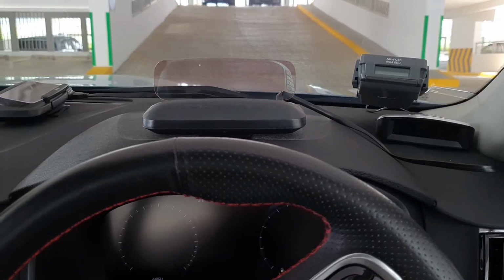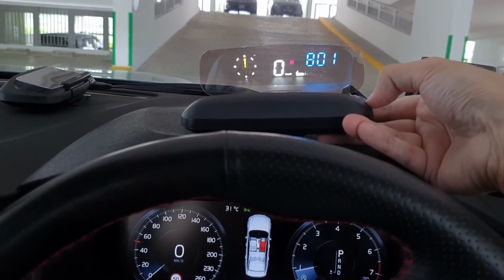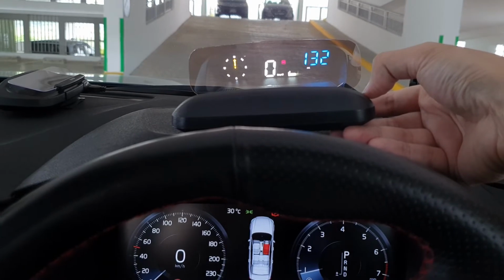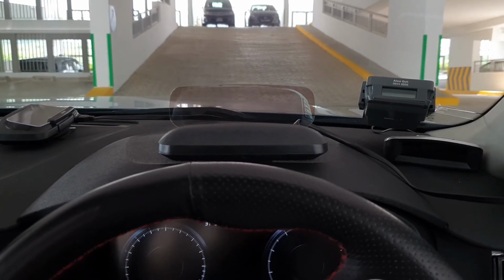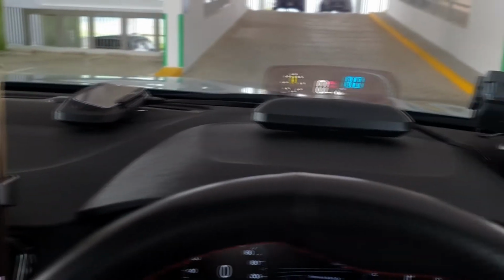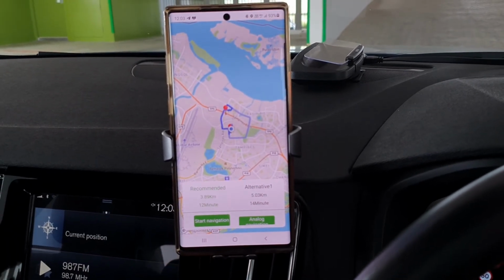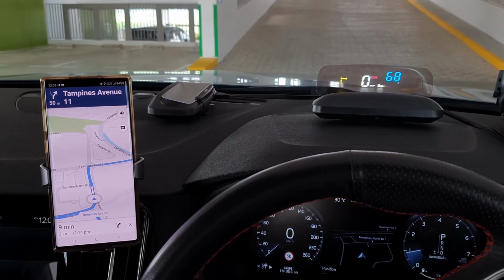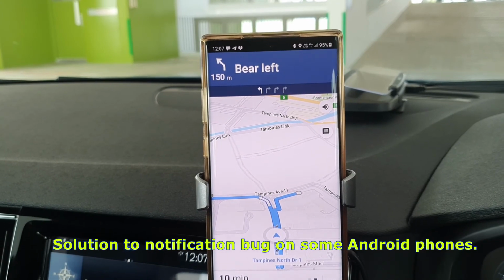DFx C5 HUD Head Up Display GPS Navigation OBD2 LED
Brand new 2021 HUD Head Up Display. Now comes with Navigation. Best form factor and sleek design.

Features:
1) Plug and play into OBD2 port.
2) Compatible with almost all cars with OBD2 compliant port.
3) Displays various car information (speed, RPM, water temperature, voltage).
4) Includes GPS and navigation data ( turn guidance, time, compass, altitude).
5) Clear HD LED projection onto folding mirror. No need to stick ugly reflective film.
6) Brightest LED in the world. Clearly visible even under extreme sunlight.
7) Mapbox map for navigation (as used by Facebook, Yahoo, Lonely Planet, etc).
8) 1 year official Singapore warranty.

Note:
Compatible with most modern cars which are OBD2 compliant. Not compatible with old Japanese cars that are using J-OBD, most are pre 2010 Japanese parallel imports. Example of non-compatible cars will be Toyota Picnic, Wish AE10, HiAce (new HiAce Euro6 is OK), old Sienta (new Sienta OK), Nissan Sunny, Perodua, Proton Wira, Mitsubishi Lancer CS3, Mitsubishi Colt, Suzuki Swift ZC31/32 (new Suzuki Swift ZC13 OK).

Compatible with most hybrid cars except full electric or plug in hybrid which can run on pure electric for more than 5 minutes. Electric cars do not have engine, therefore there will be no car data. The meter will detect as engine shutdown so it will also initiate auto shutdown. Non compatible hybrids and electric car drivers are recommended to use the ciggie plug provided in the box instead for GPS speed and navigation with no car OBD data.

HUD reads from standard OBD2 bank. We cannot guarantee all data can be read and displayed. Data residing on non standard databank or not provided by manufacturer will not be displayed by the meter.